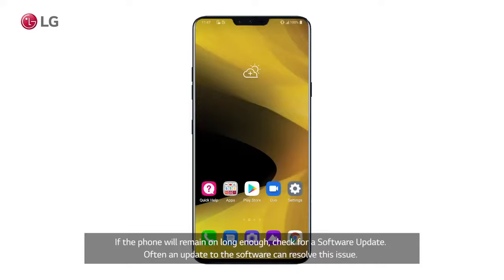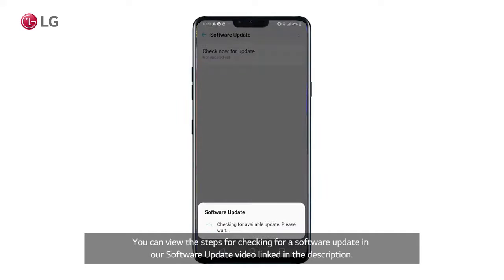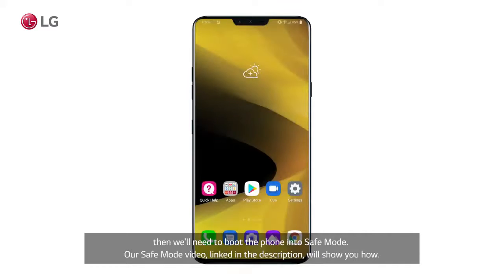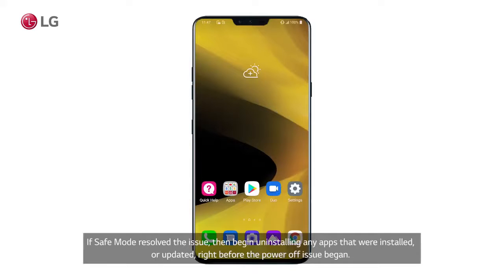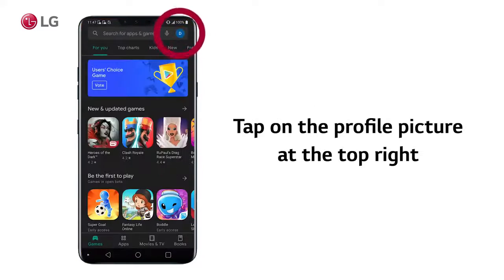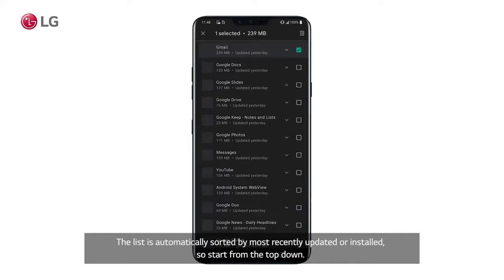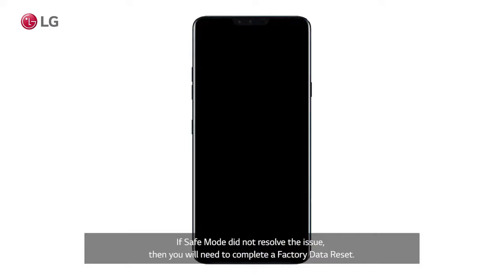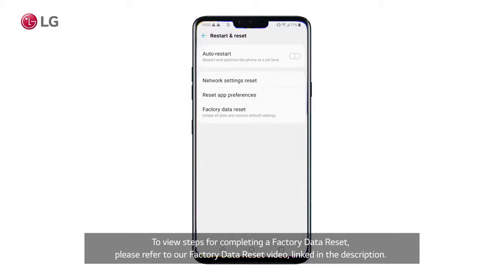[Mobile Phone] Troubleshooting Power Off Issues On Your LG Phone